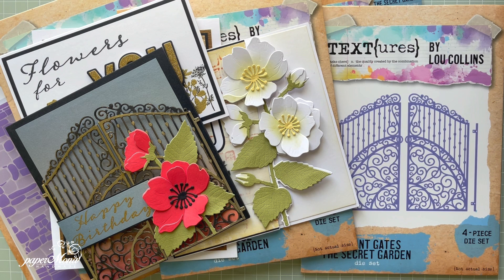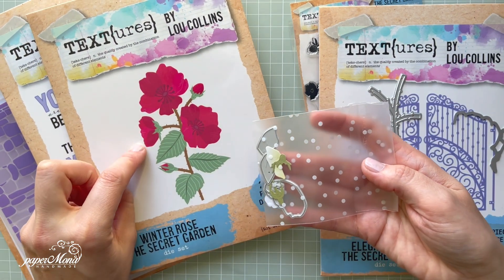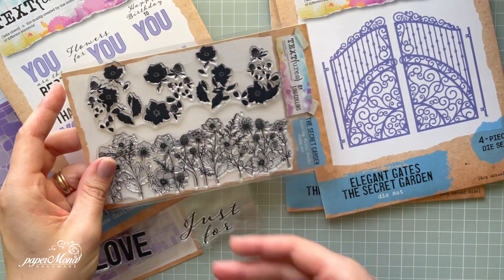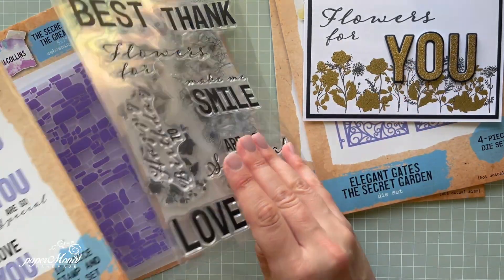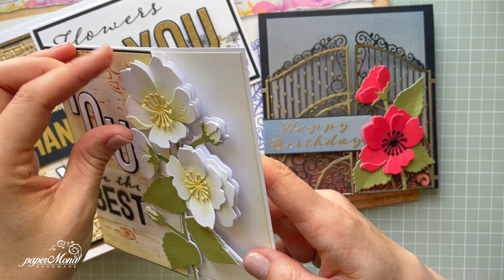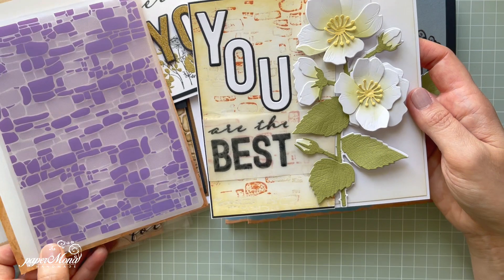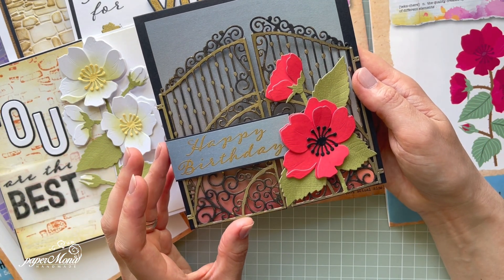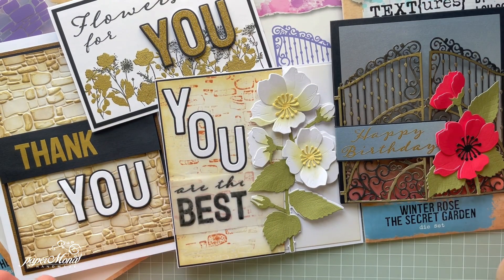The Secret Garden collection